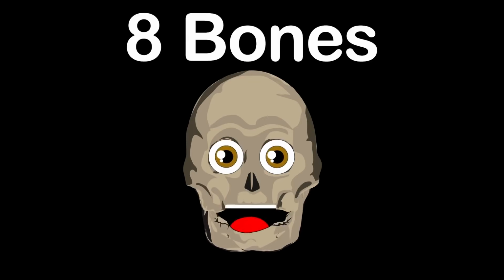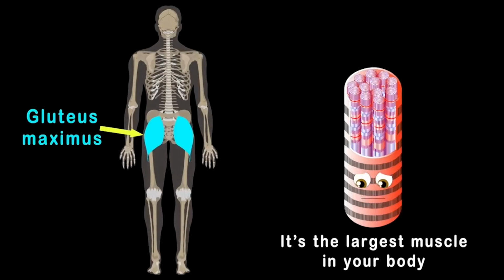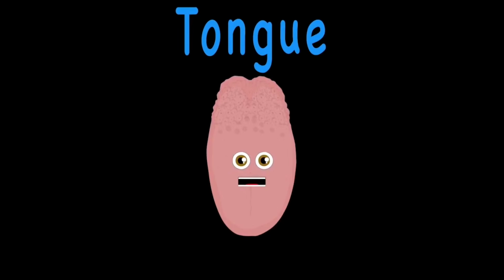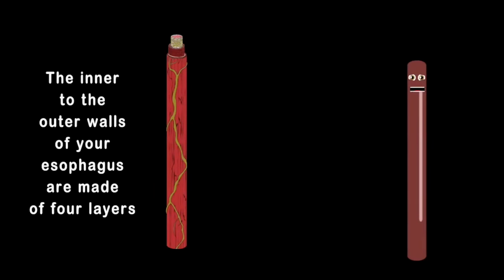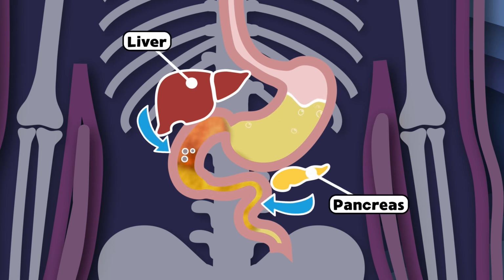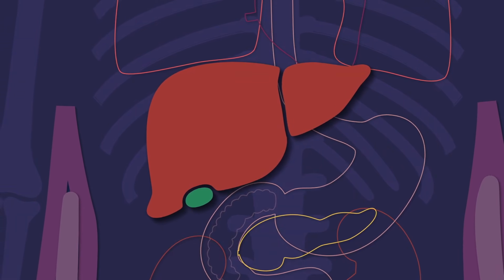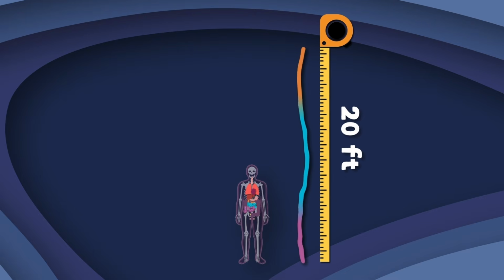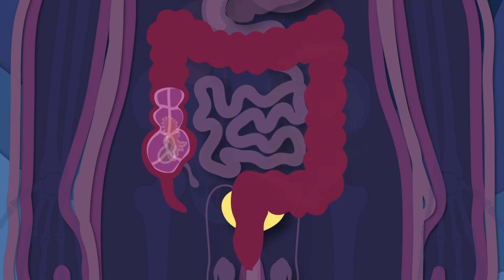What Happens In Your Body When You Eat!? | KLT Anatomy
Let's learn about all the parts of the body you use when you eat!

KLT Anatomy is THE destination for kids to learn about how the human body works through fun, original music and unique animation. Tune in EVERY Saturday for new videos!